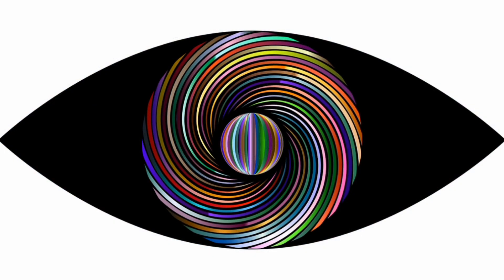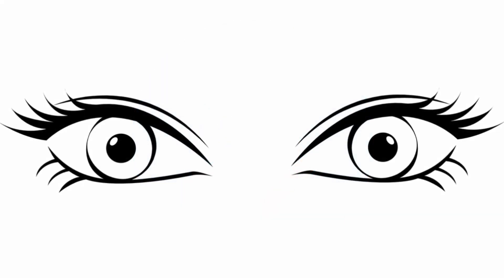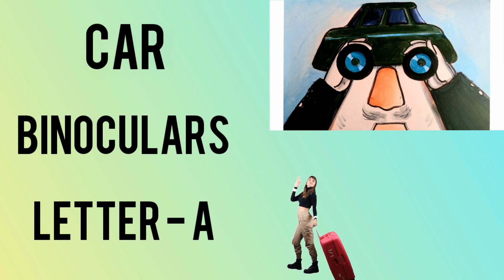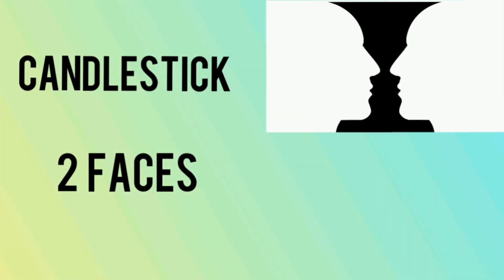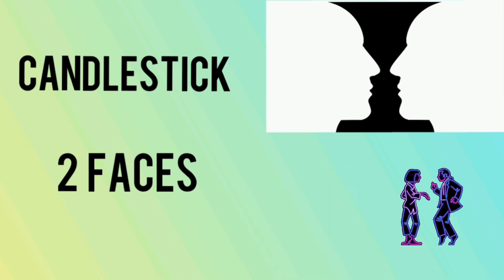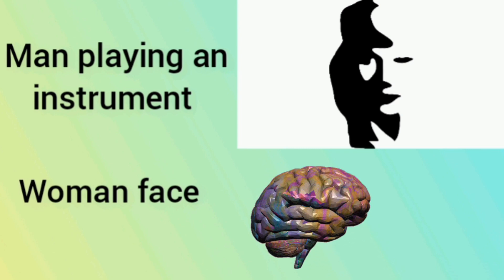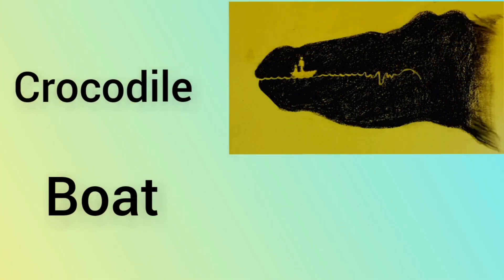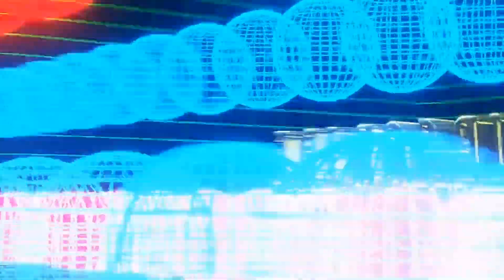Optical illusions that'll reveal your personality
Have you heard about optical illusions?

It can actually speak volumes about your hidden personality.

It is an illusion that occurs when the wires in your brain gets crossed.
Sounds interesting right?

Well Our brains process millions of information per second from what our eyes see and then interpret it.
And not all of that information gets processed correctly.
Because When there’s a lot of information to process our brain will make a quick decision by selecting only the things which are most important to us and the rest will fade away.
This is what exactly happens in an optical illusion personality test where different ambiguous pictures are shown and our brain decides what we will see in a particular image and accordingly it reveals some attribute of our personality.

Have a look at 5 Best Optical illusions in this video.
Let me know if this video gave some insight into your personality.

Image Credits- Pixabay &
Artist - RC Jena